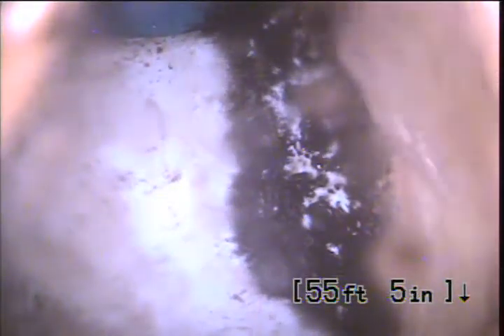4686 Nw Dresden Place